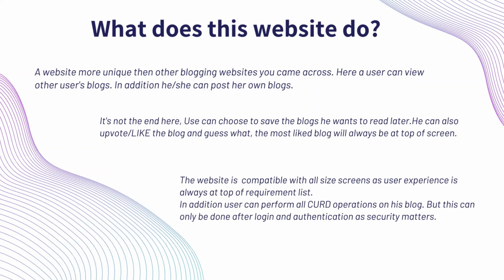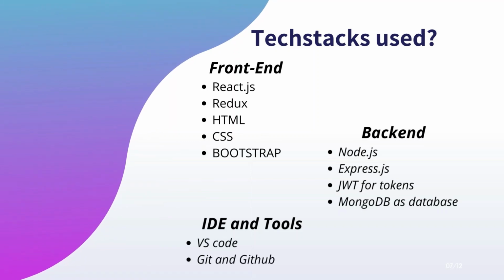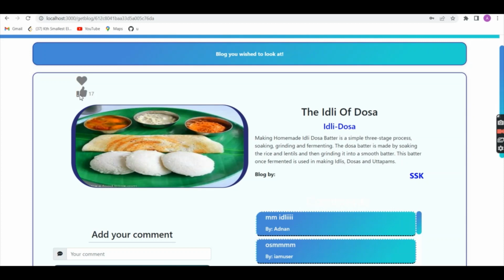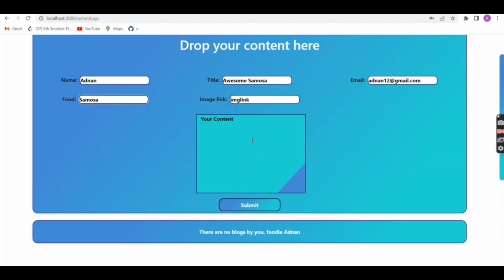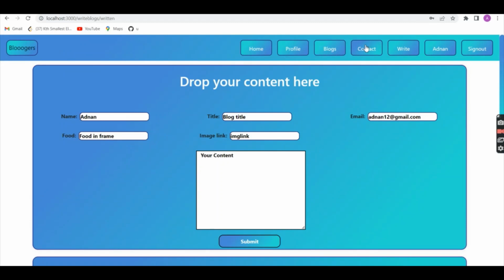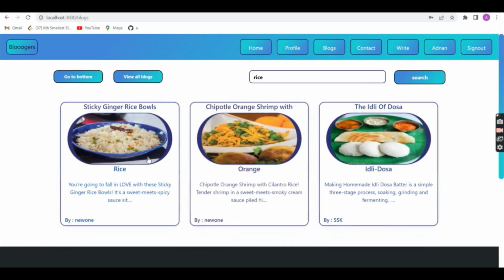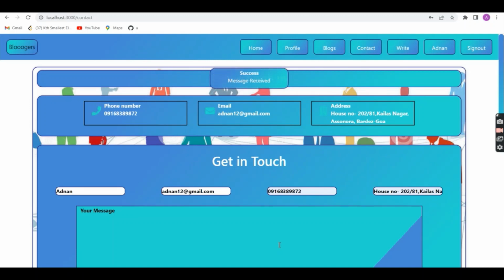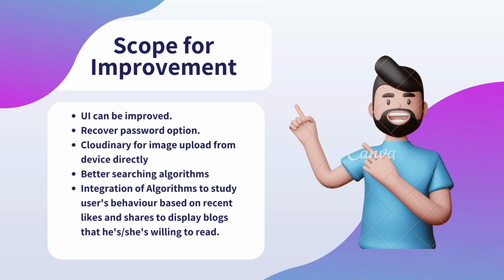Foodie Bloogers | MERN stack project | Demo + Presentation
It's a blogging website where you can perform CRUD operations i.e CREATE-BLOG, UPDATE-BLOG, READ-BLOG AND DELETE BLOG such that it belongs to you. Also you can see other users blogs, can access about page after login and authentication, access contact page with all fields except message being prefilled such that you are registered and logged in user. The website also offers a good home page UI.